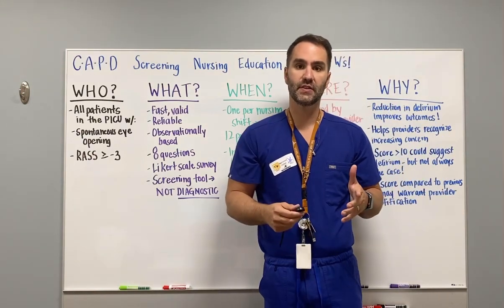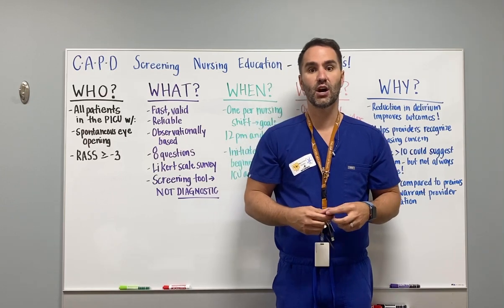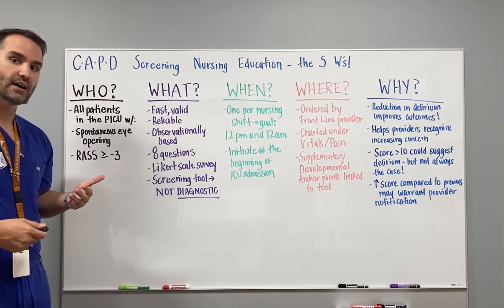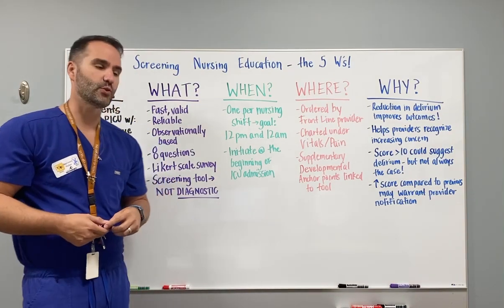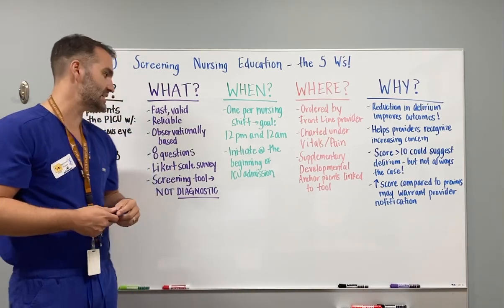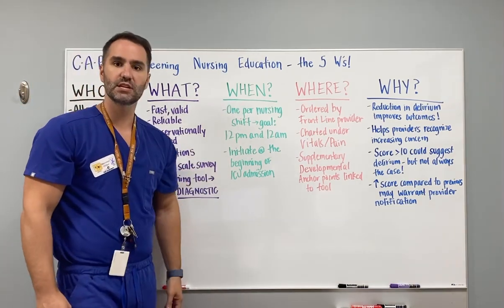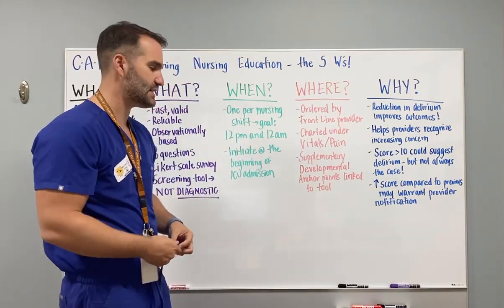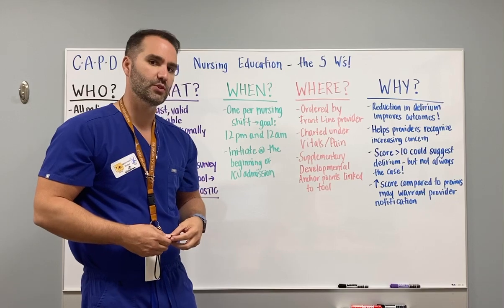CAPD screening introduction for pediatric nurses